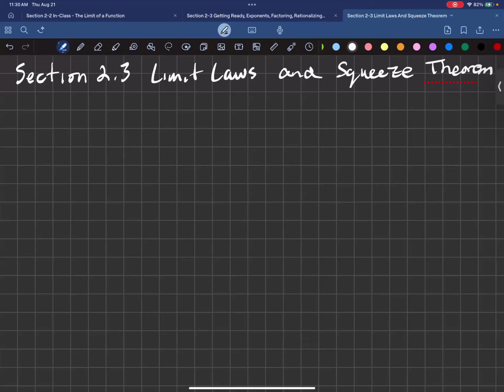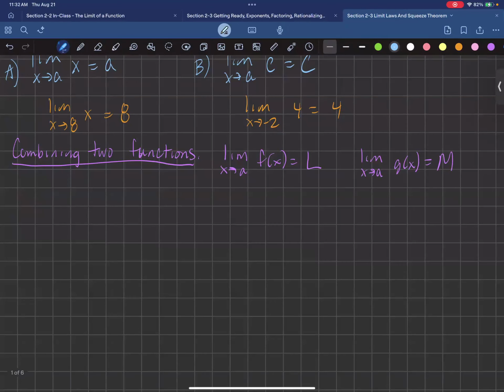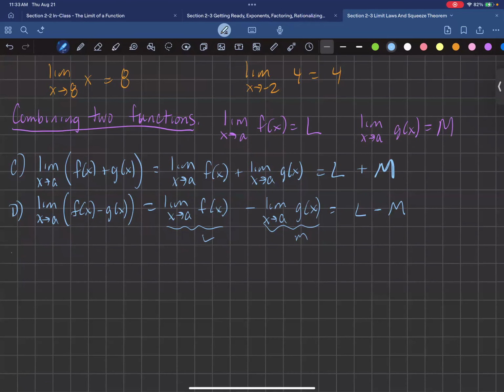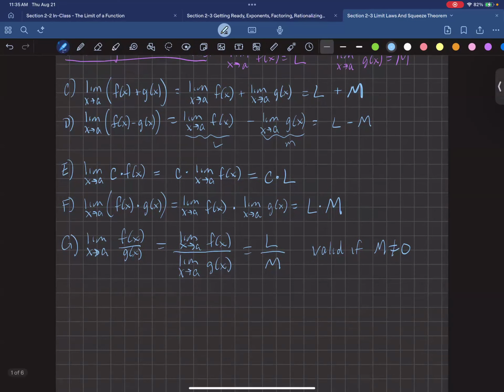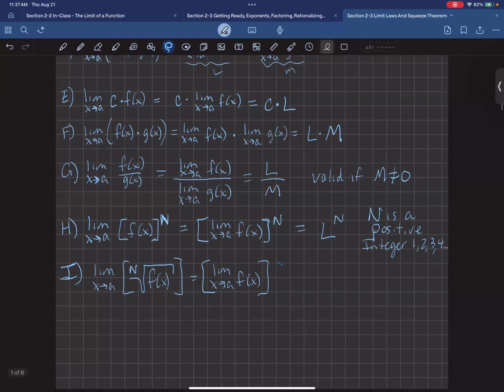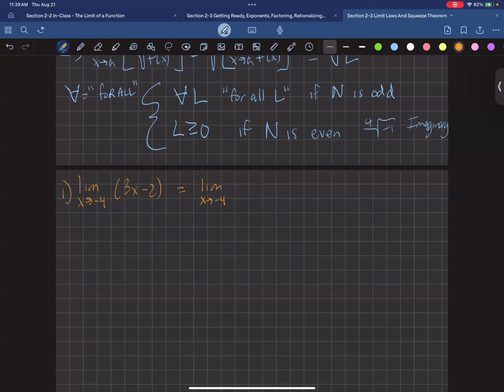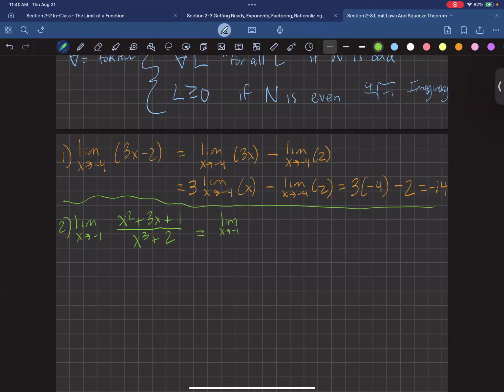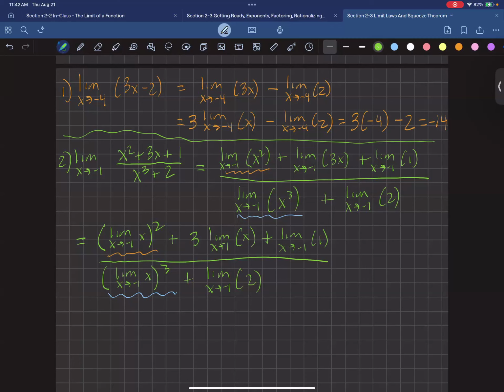Math 065 Calc 1 Section 2.3A Limit Laws